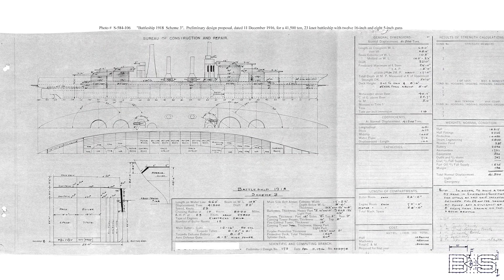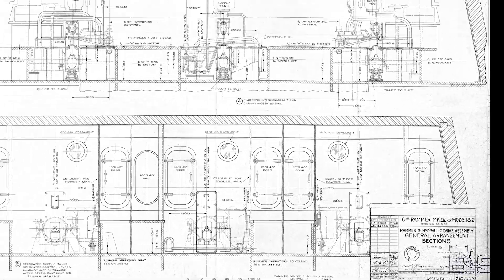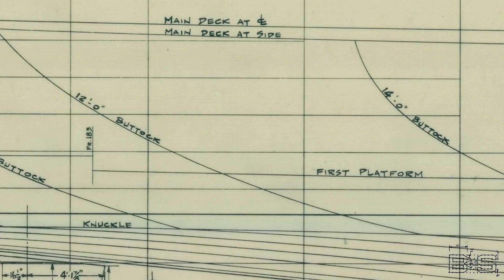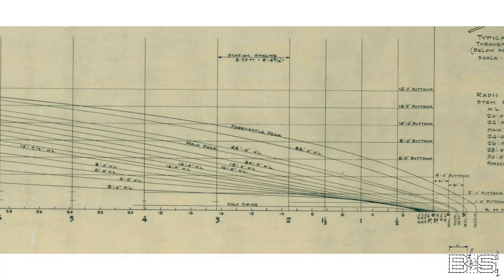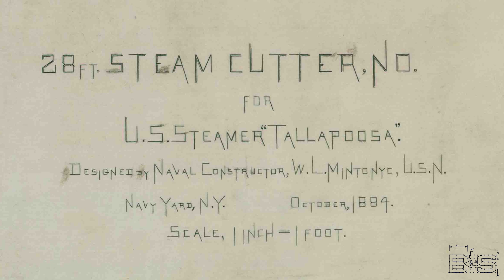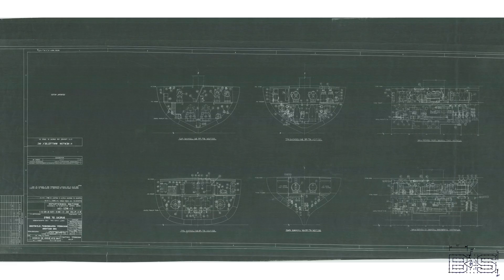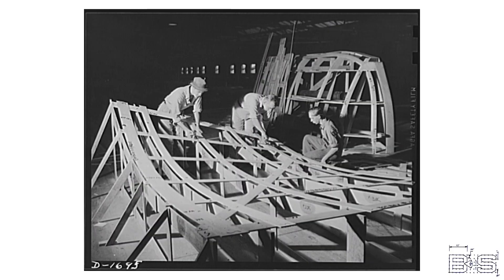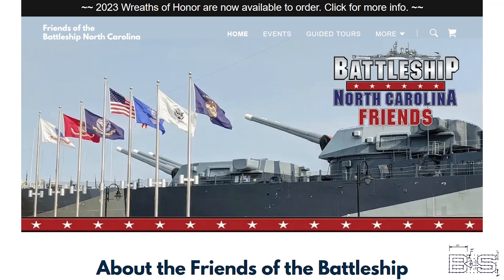Shipbuilding from Drawing to Alteration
In this episode we talk about how to design and build a battleship. Hats off to the Bureau of Construction and Repair for designing the worlds greatest battleships!